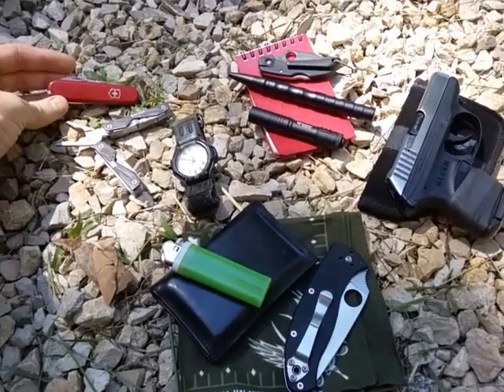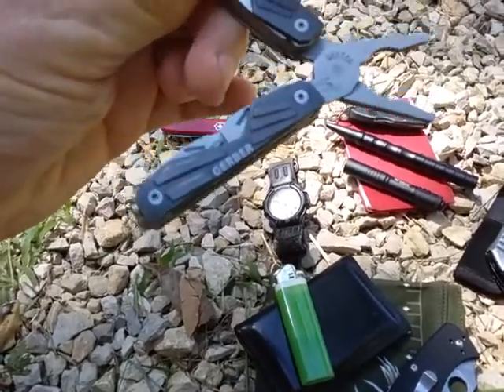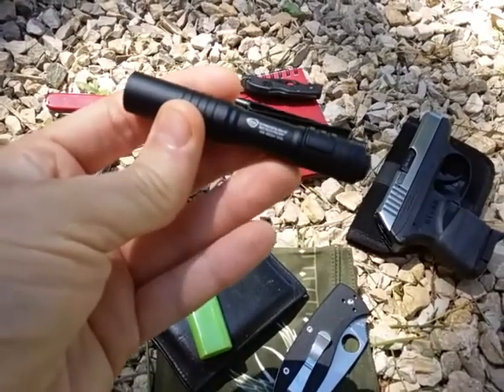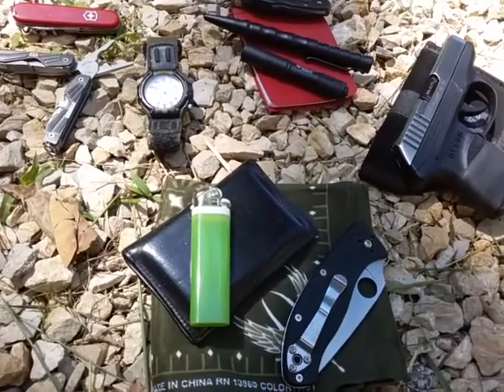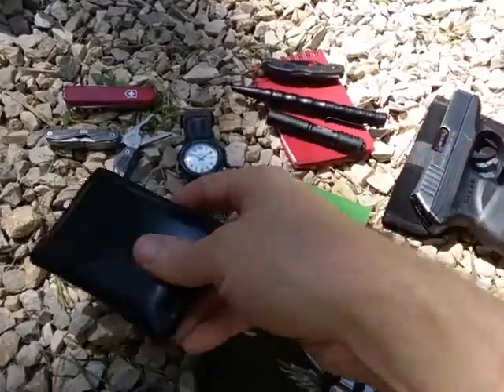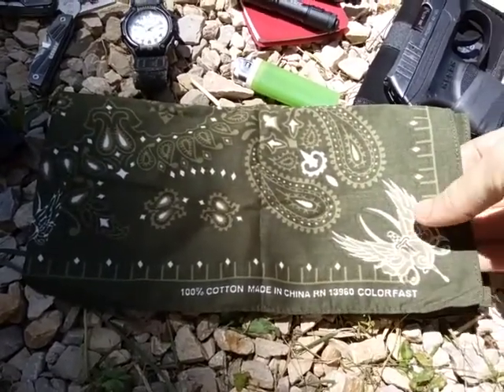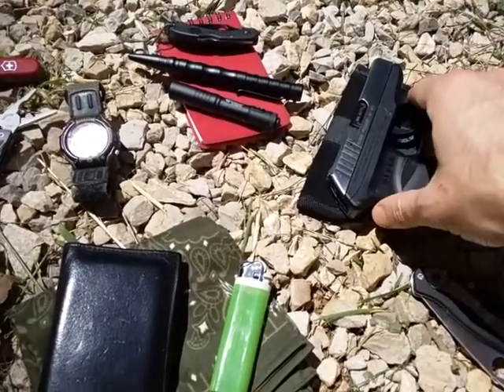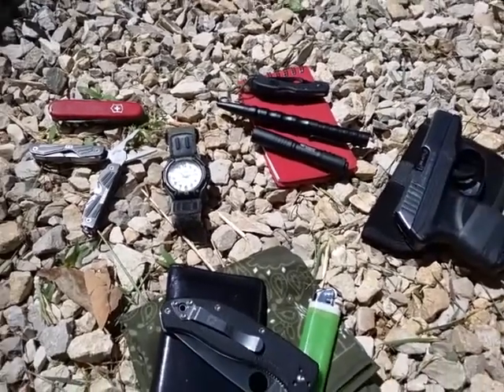Top 14 Everyday Carry (EDC) Essentials Part 2 - Show & Tell / Examples with Commentary - Prepping